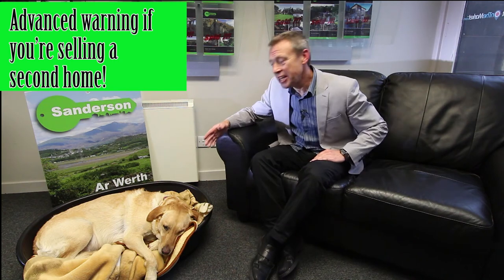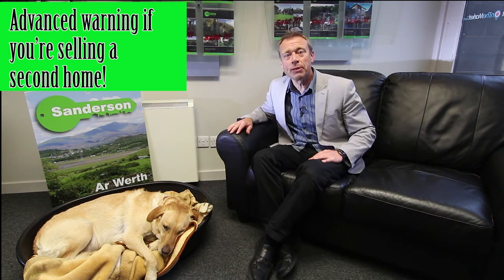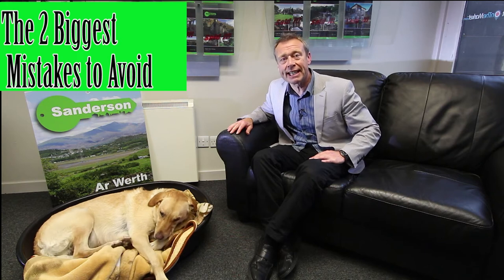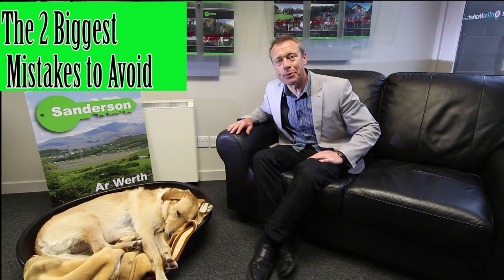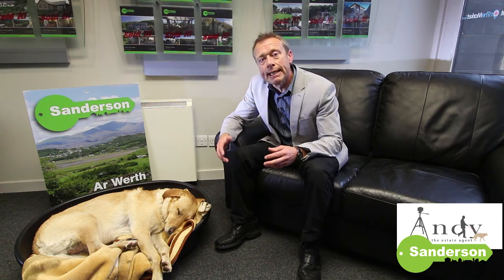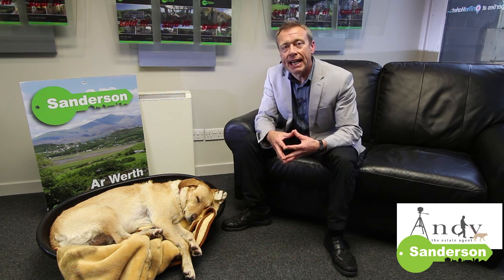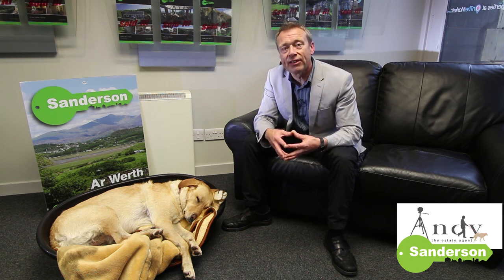Special advice if you're selling a second home in Snowdonia